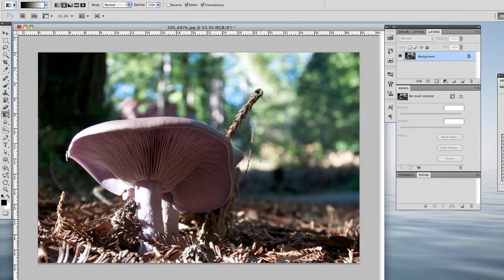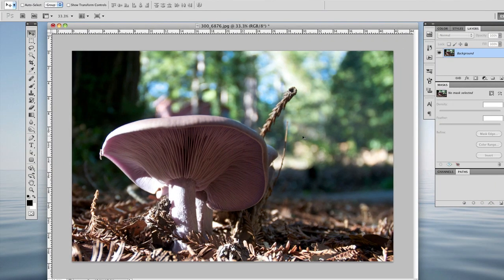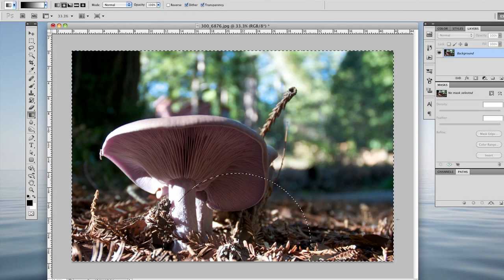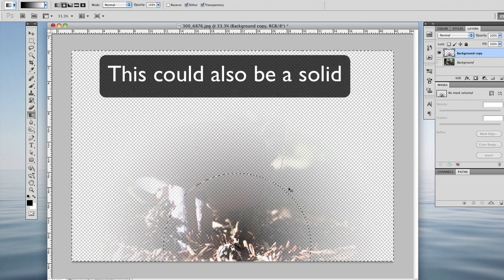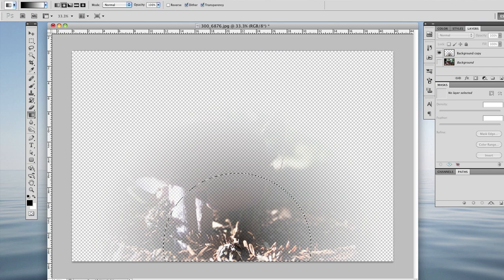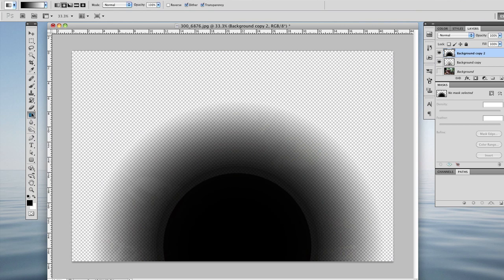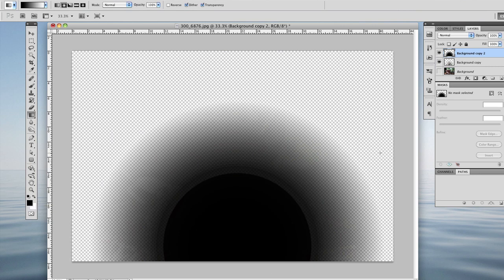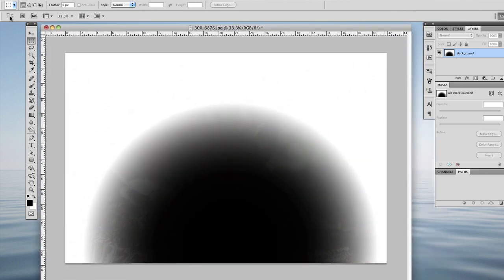Quick and dirty Mask in Photoshop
Showing a friend how to use simple selections to save out a mask for use in another app.